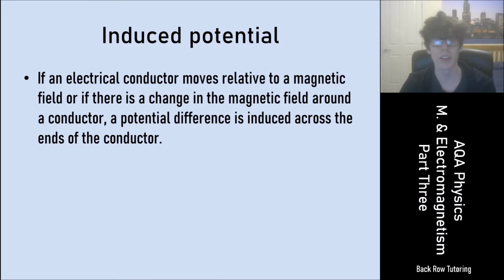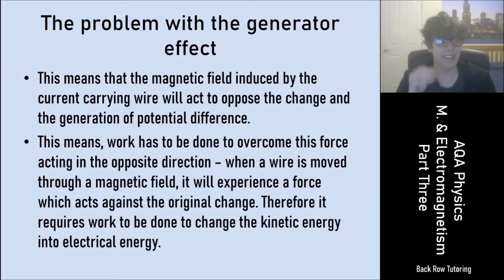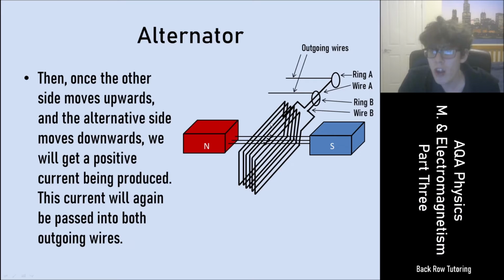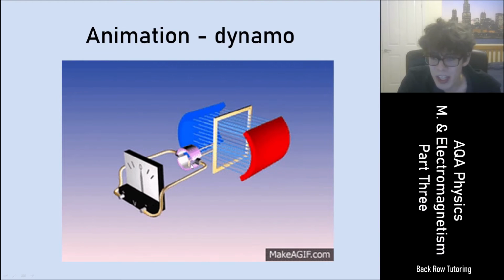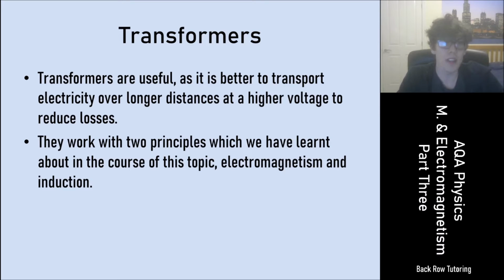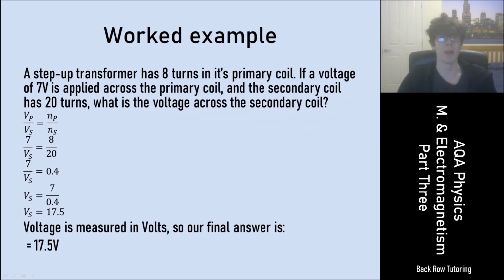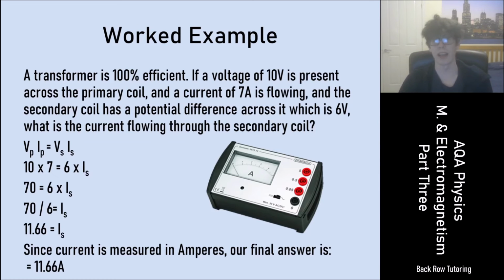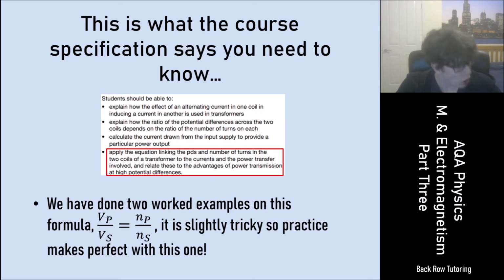AQA Physics [] M. and Electromagnetism 3 [] Induced potential, transformers and the National grid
In this video we cover the generator effect including induced potential, dynamos & direct current, alternators and alternating current, transformers and the national grid.

Video 3 in the Magnetism and Electromagnetism topic.